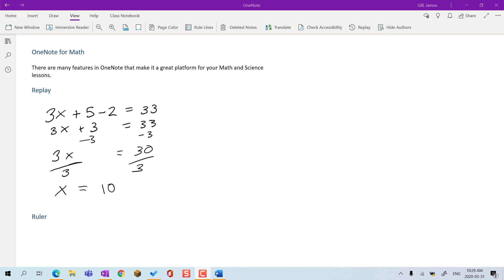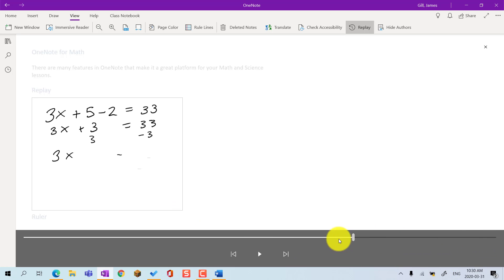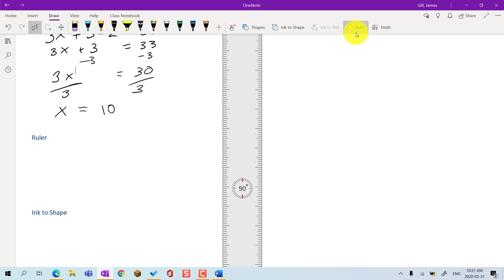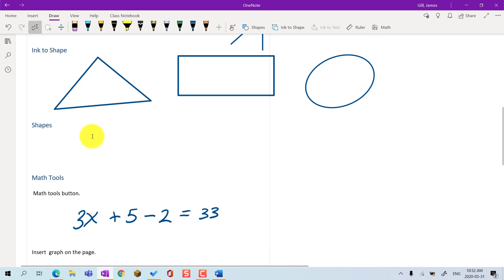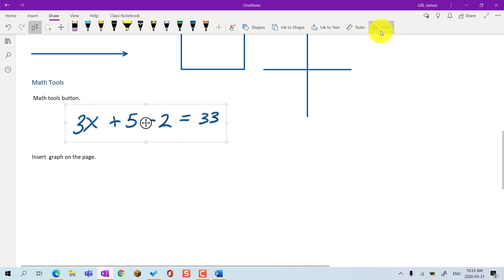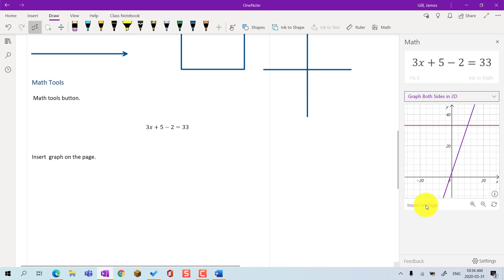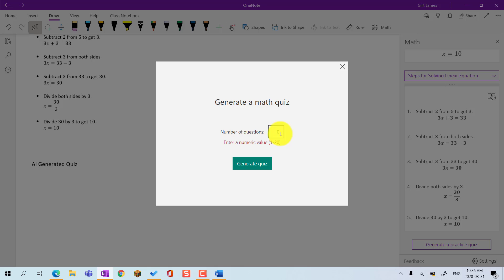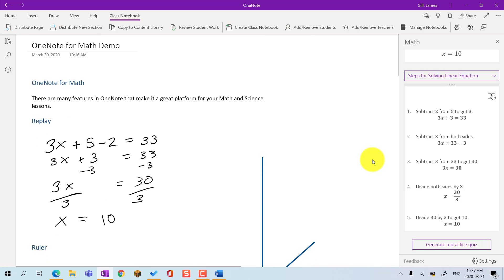OneNote Math Tools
There are some great tools in OneNote that make teaching math easier.  In this video I demo how to use the ruler, shapes tool, ink to shape, and I ask OneNote to solve an equation.  Make quizzes for some math classes right inside your notebook.  Bonus: the quizzes mark themselves.